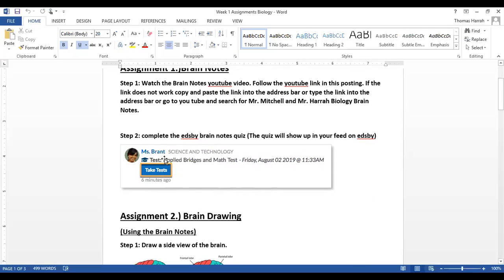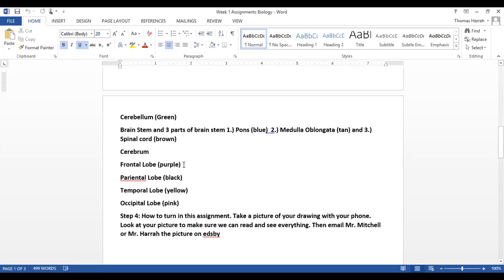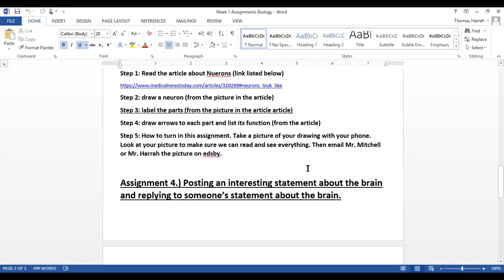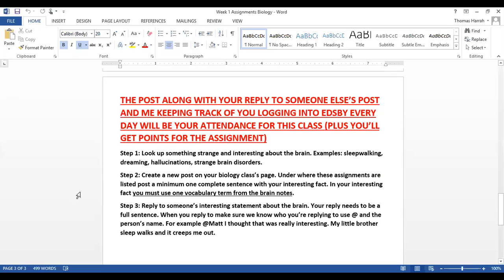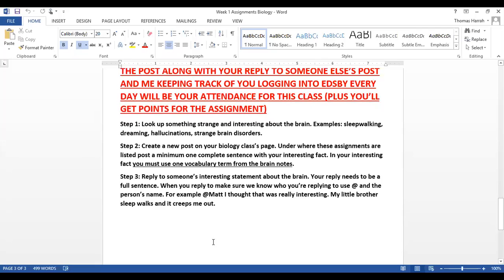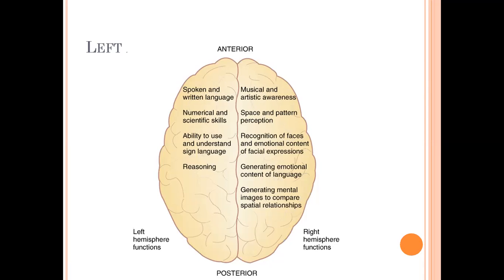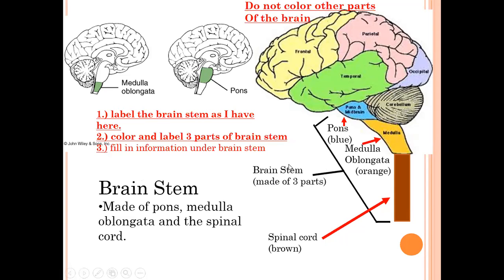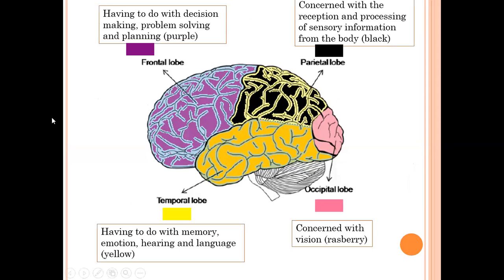Brain Notes and Week 1 Assignments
Brain Notes and Week 1 Assignments for Mr. Mitchell and Mr. Harrah's Classes.